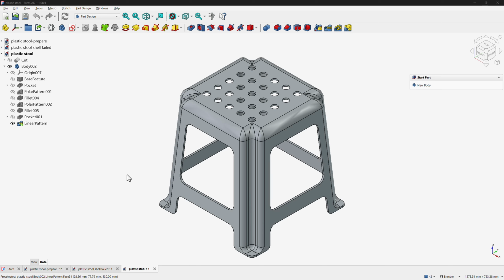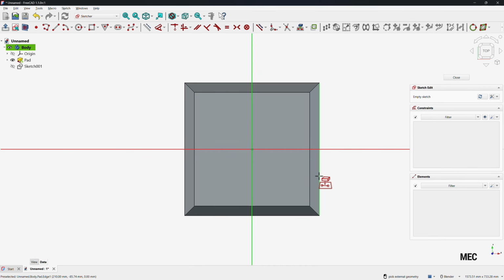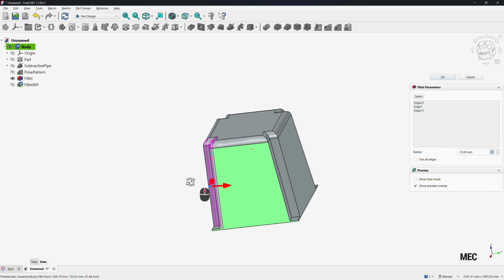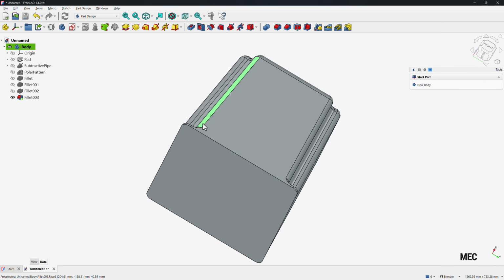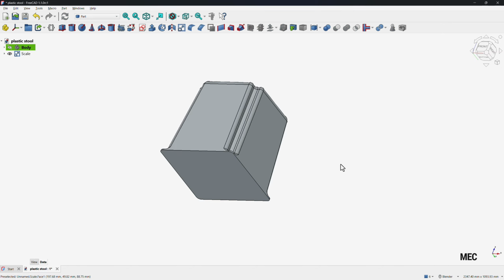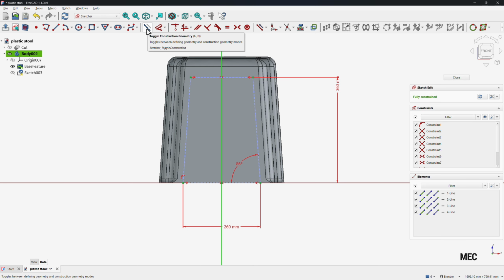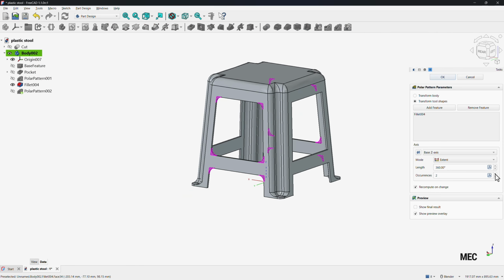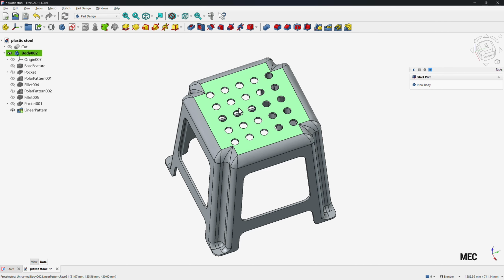FreeCAD Tutorial from Beginner to Intermediate : Model a Plastic Stool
"Modeling a plastic stool in FreeCAD sounds simple—until the shell feature refuses to cooperate. In this video, I’ll show you the fast, reliable workflow that actually works.”

I previously modeled this same stool in SolidWorks (link below for comparison).
 At first, I tried to follow the same SolidWorks-style workflow in FreeCAD, but I quickly ran into a common problem — the Thickness / Shell feature failed, which made the model unstable and the following steps very easy to break.
Instead of forcing it, I switched to a more reliable FreeCAD approach, using Boolean operations to create the shell manually.
This method is slower in SolidWorks, but in FreeCAD it turns out to be much more stable and predictable.

SolidWorks Exercise 4:How to Model a Plastic Stool in SolidWorks | Furniture Design Tutorial